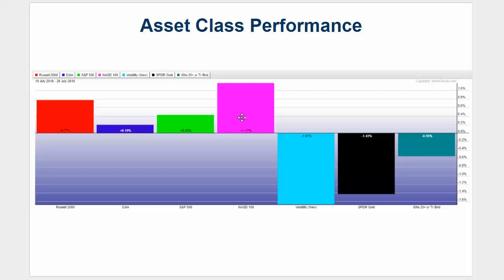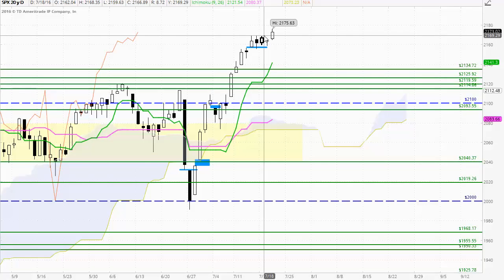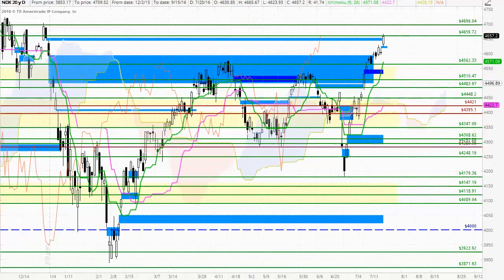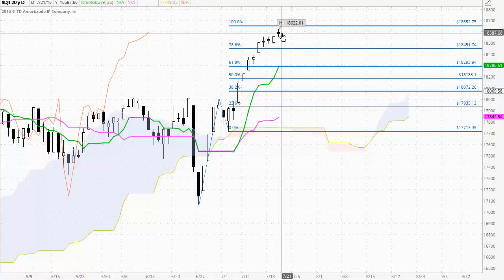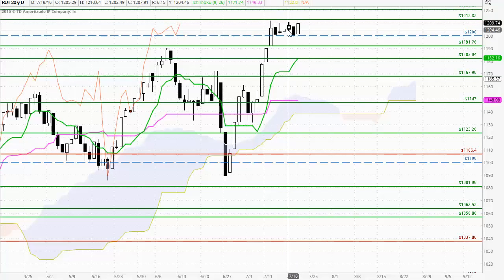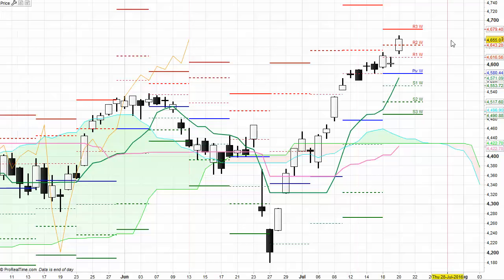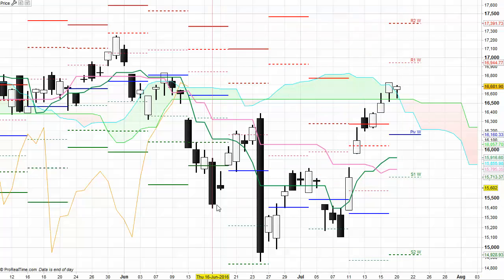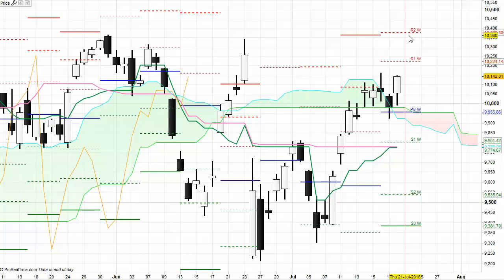FREE Stock Market Review Ichimoku, Candlestick and Fibonacci analysis for July 20th 2016